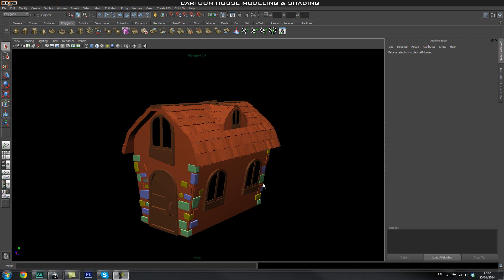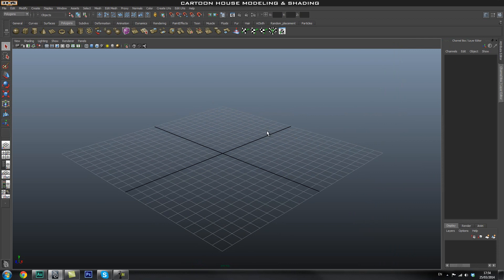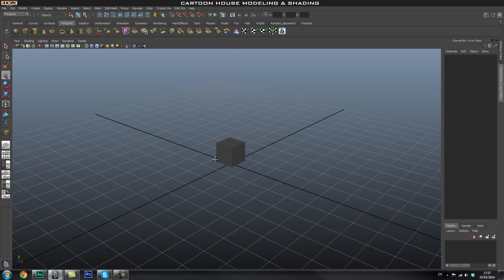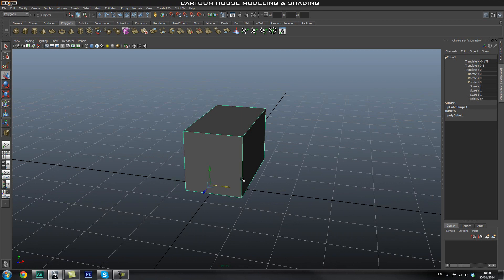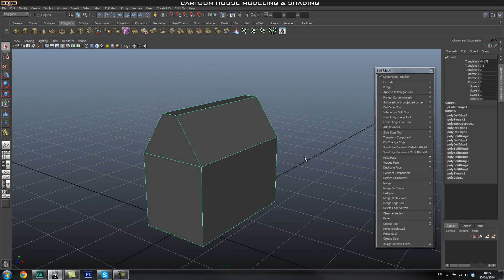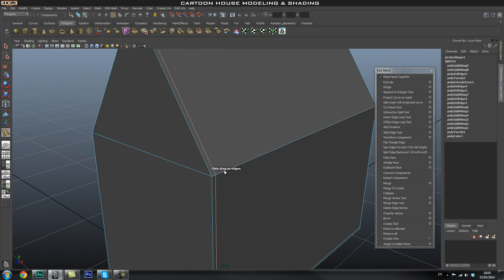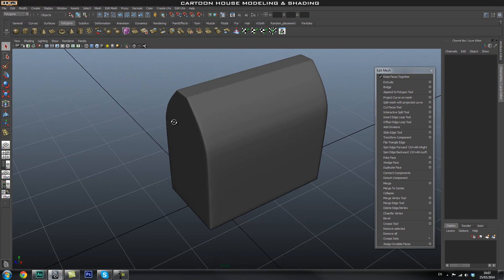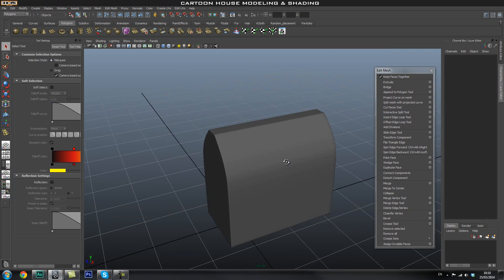#1 Maya For Beginners - Modeling a Cartoon House Tutorial 1080p HD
Check out the first part for this series where we will go through the basic subdivision techniques we will be using to create this house. After that we will go though blocking out the main shape of the house.